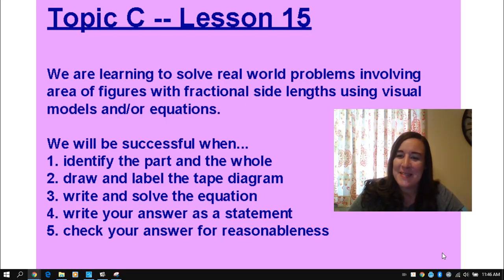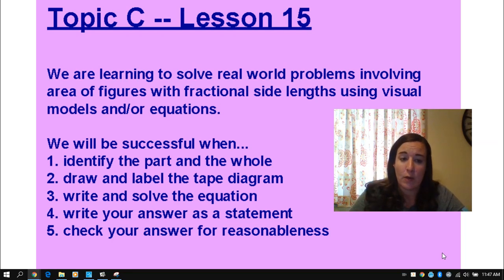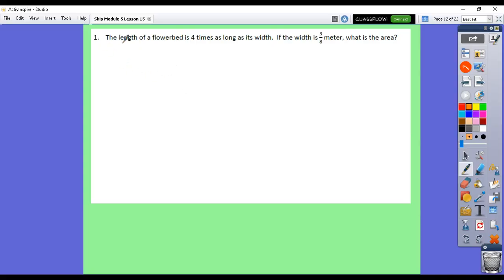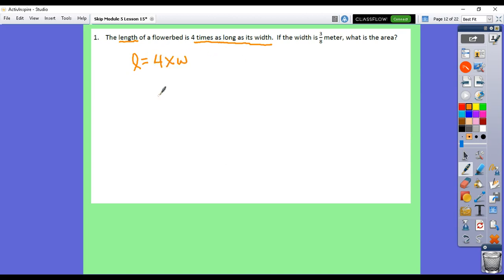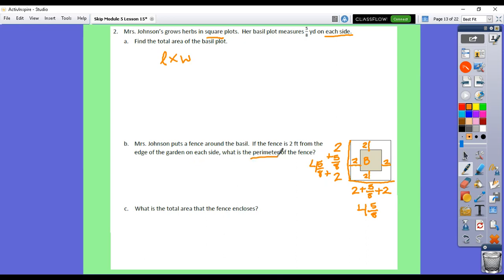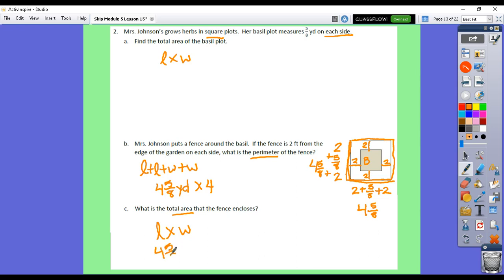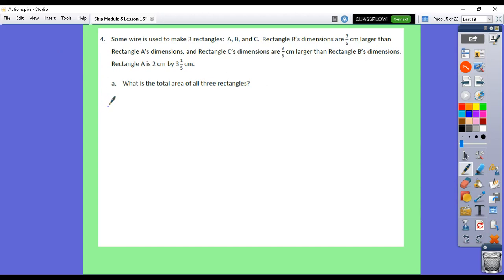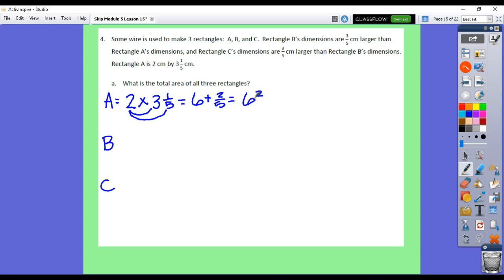Module 5 Lesson 15